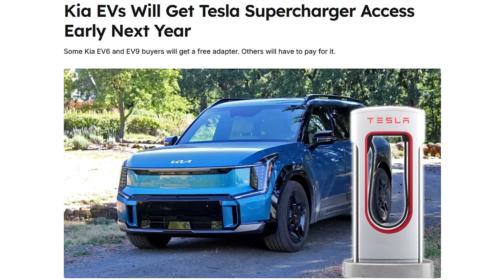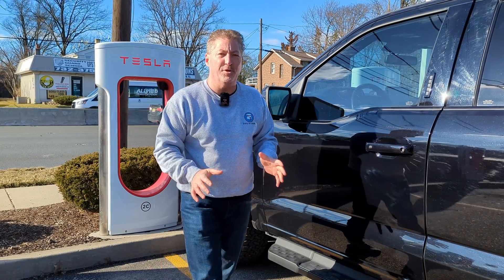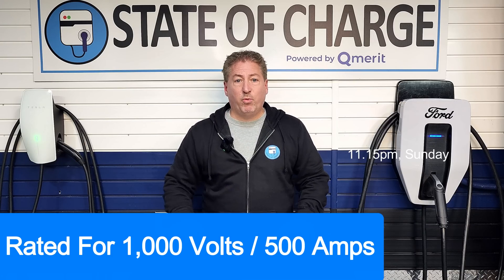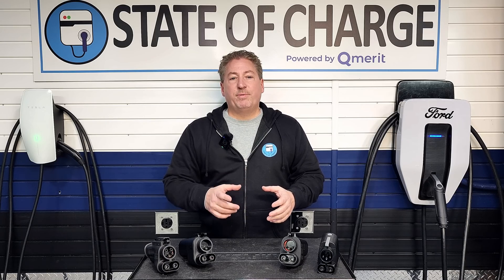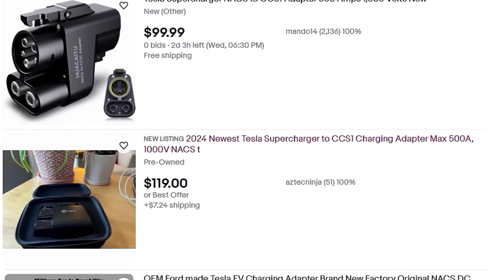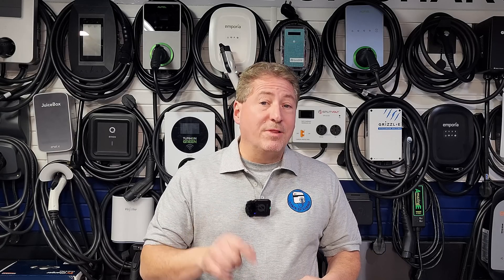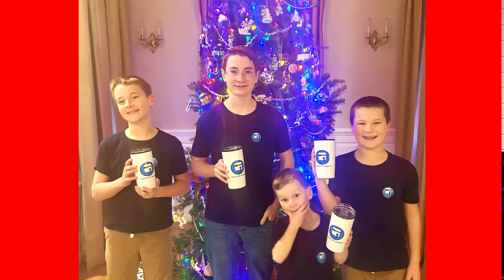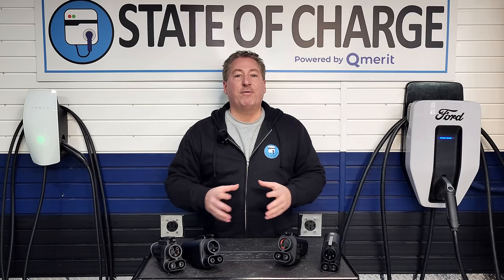Kia's Free NACS To CCS1 Adapter Raises Concerns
Kia's NACS to CCS1 adapter solution is only rated for 350 amps, while most other NACS adapters have a 500 amp rating. In this video, I explore the possible problems that may be caused.

Chapters:
00:00 Intro
01:00 The problem
06:13 Potential problems
11:26 Safety certification
12:54 My recommendations
15:46 Can owners lower the amperage they charge at?
17:58 Outro